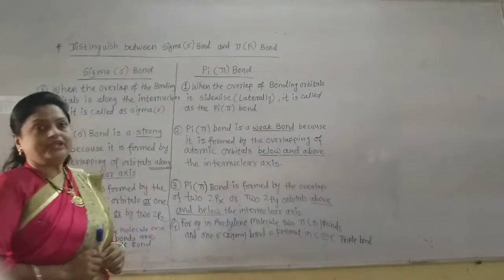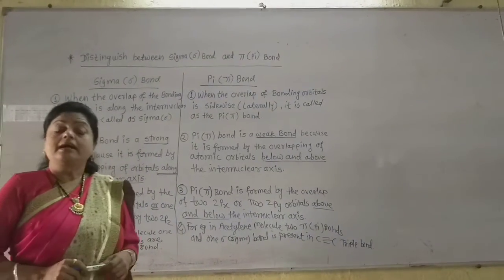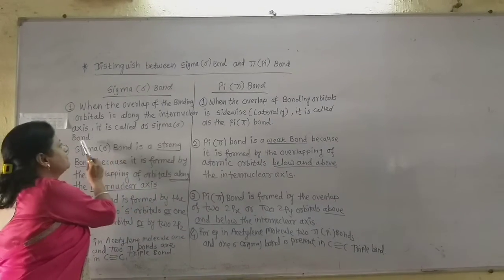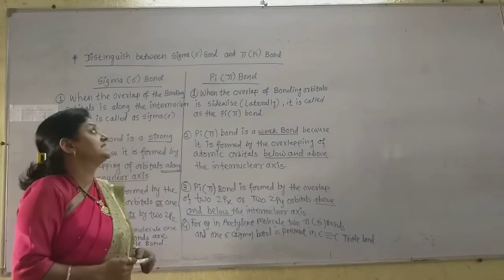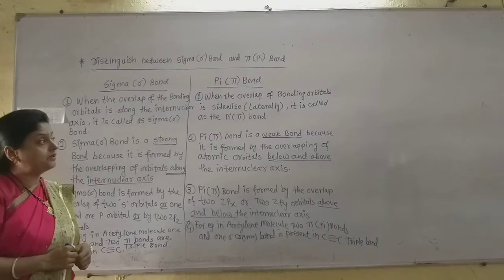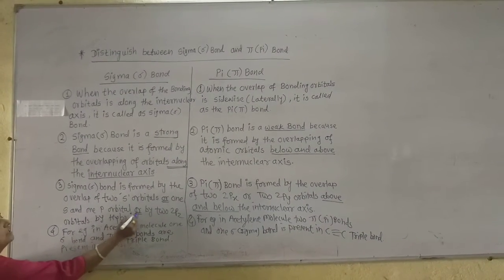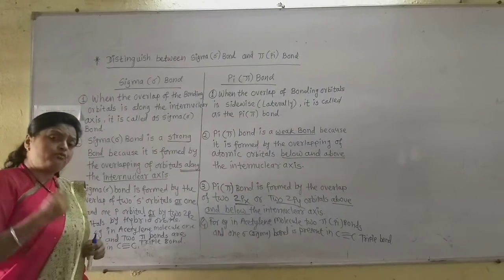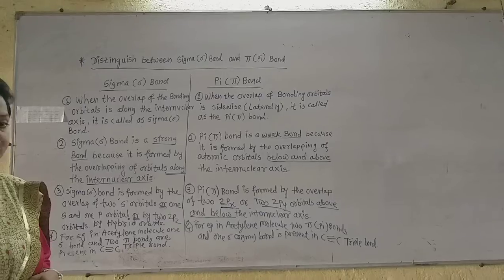Difference between Sigama Bond and Pi Bond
Difference between Sigma Bond And Pi Bond